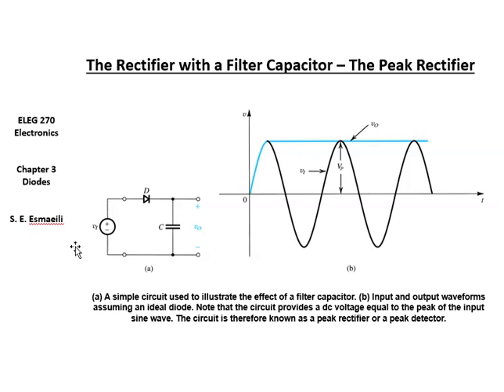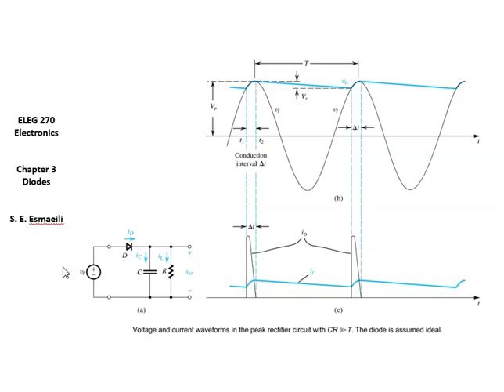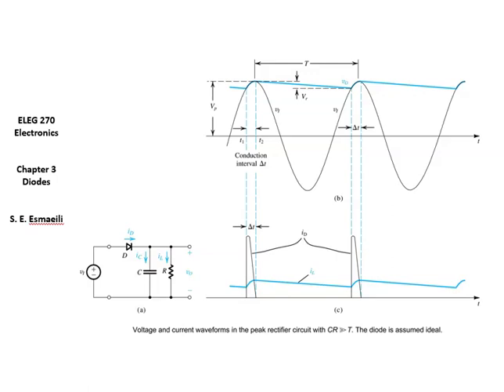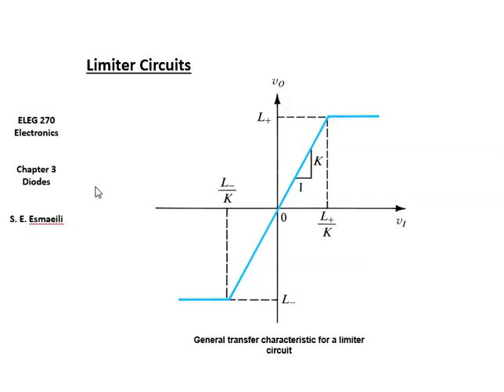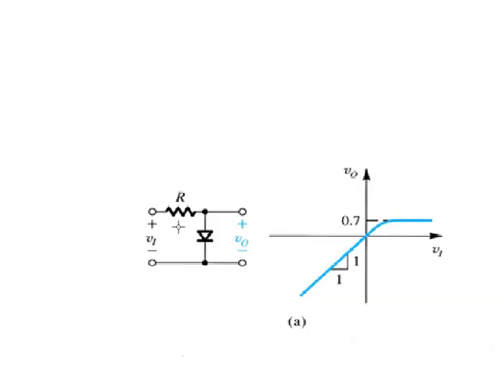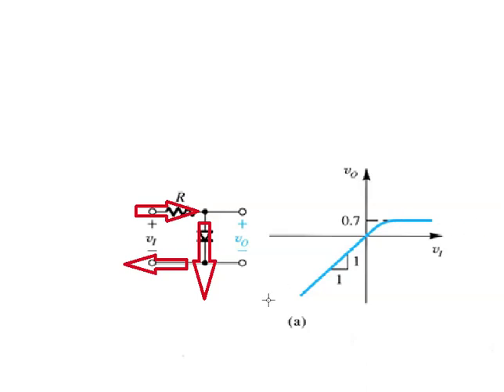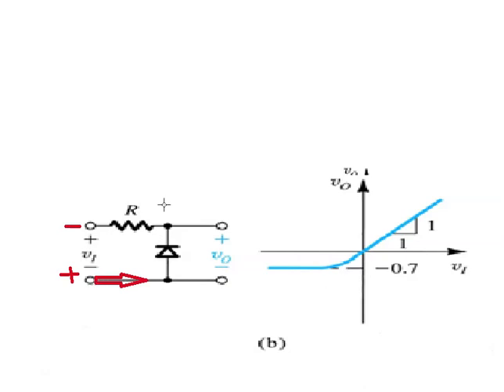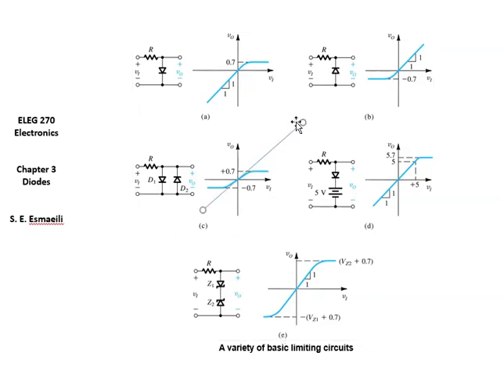Diodes 5 Capacitor in rectifiers limiters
To keep the output from decreasing too much during capacitor discharge, we must select a value for C and R so that the time constant CR is much greater than the discharge interval.

 CR       T     ,  T = period of the input sinusoid.